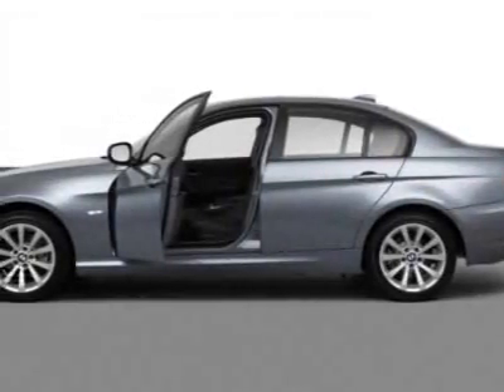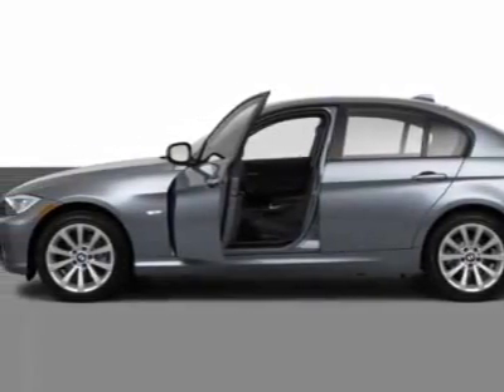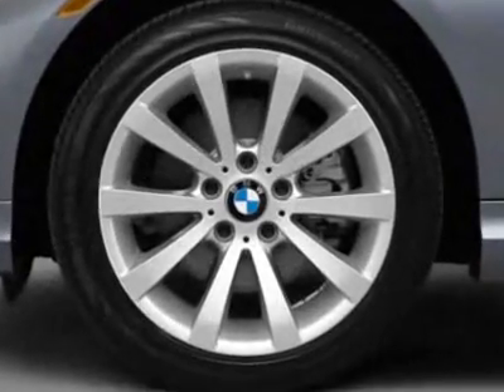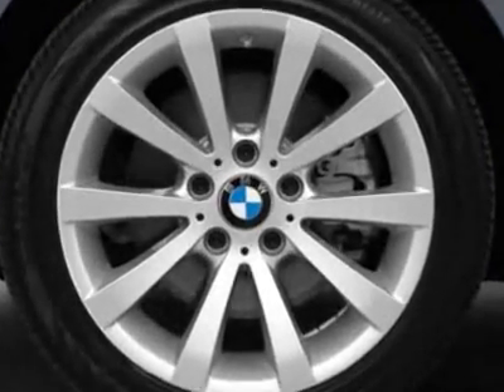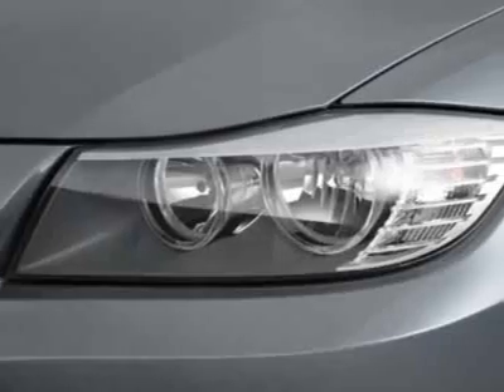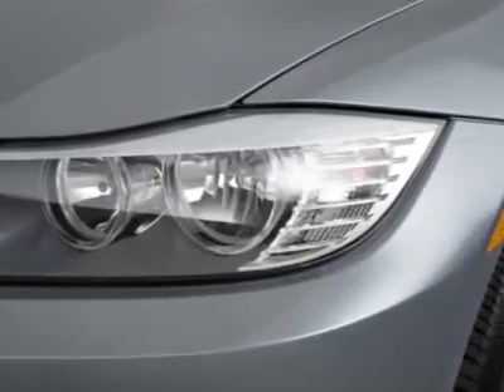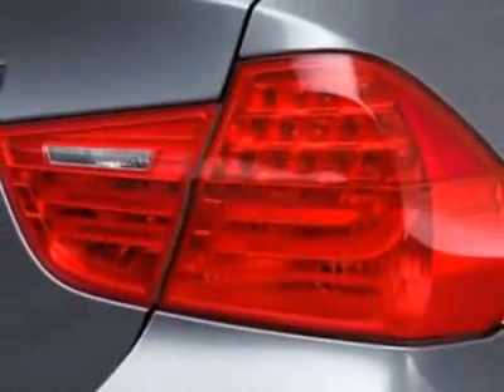2011 BMW 3 Series Sedan Sedan - San Mateo, CA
Peter Pan BMW, San Mateo, CA - BMW 3 Series